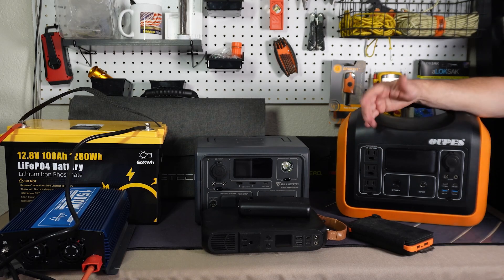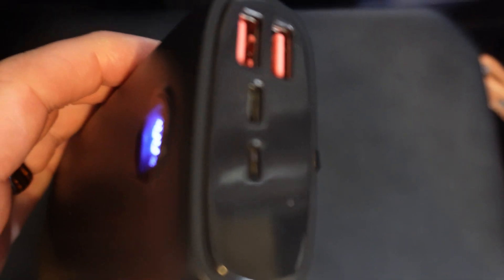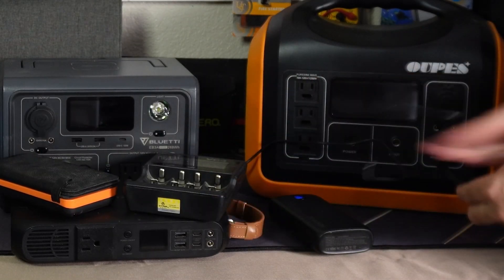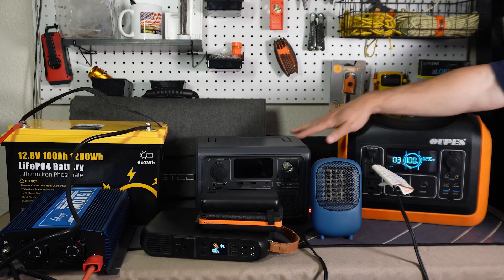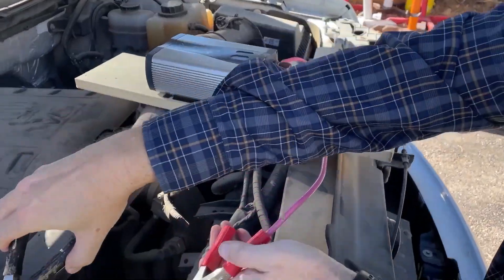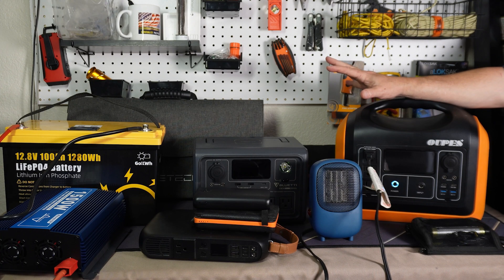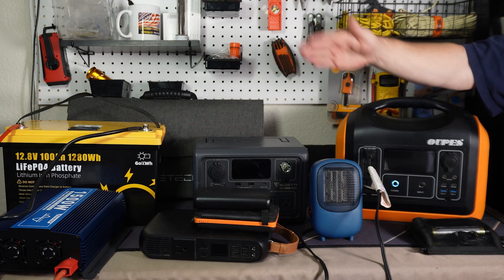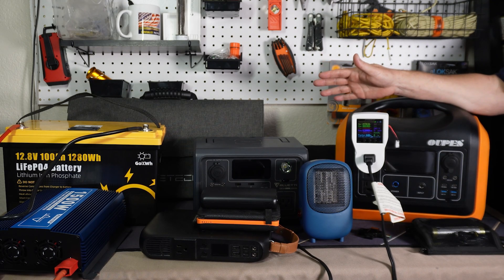Emergency Energy Options & Portable Power Stations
In today's video, "Portable Power Stations & Emergency Energy Options," we delve deep into the essential world of backup power solutions, specially tailored for those who believe in being prepared, also known as preppers.

Whether you're faced with a natural disaster, a blackout, or scenarios where the grid goes down, having a reliable source of emergency energy is crucial. We'll discuss the importance of power banks and battery banks as immediate power sources that can keep your devices running when the lights go out.

Moreover, for anyone who wants to be ready for an unexpected power outage, we will show you the most efficient ways to incorporate emergency energy for preppers into your plans. From portable power stations that can be life savers in the event of a disaster to the advantages of having a dedicated solar-powered setup, you'll learn it all.

By the end of this video, you will have learned:

The importance of emergency energy solutions for preppers and homeowners alike.
How a power bank or battery bank can be utilized during emergencies.
The benefits and limitations of using solar electricity as an emergency energy source.

Drop your comments below about how you plan to prepare for an energy emergency or if you've already used any of these power solutions in the past.

Stay safe and empowered with "Portable Power Stations & Emergency Energy Options."

Small Chargers
Solar Battery Charger
Xtar VC 4 Battery Charger
Oupes 1200 Watt Power Station
Bluetti 600 Watt Power Station
Egretech Plume
USB Watt Meter
AC Watt Meter
24 Watt Solar Panels

Your support helps us continue providing you with high-quality content focused on making your life more resilient and prepared.

0:00 Energy Options
0:50 Small Chargers
3:01 Medium Power Banks (AC Power)
5:18 Large(er) Power Stations
6:34 Battery & Inverter
9:15 Solar Panel Options
10:45 Emergency Power Needs
13:28 Installing a Transfer Switch
14:37 Watt Meters